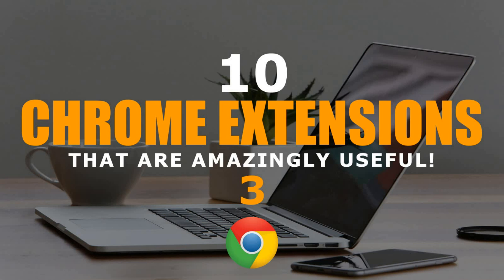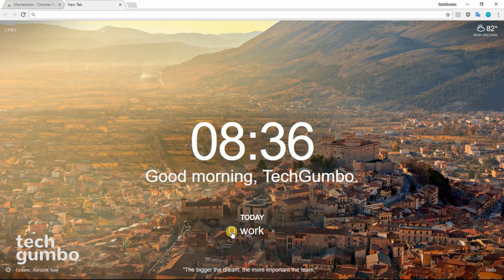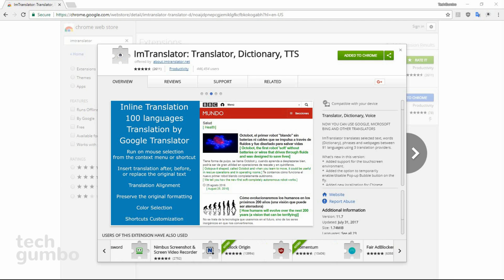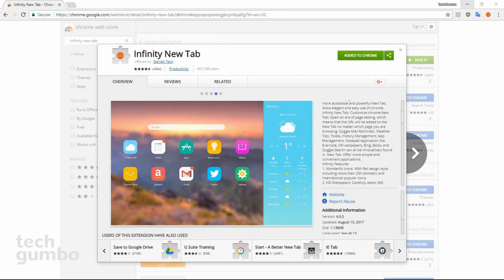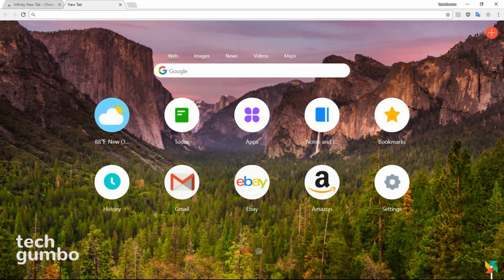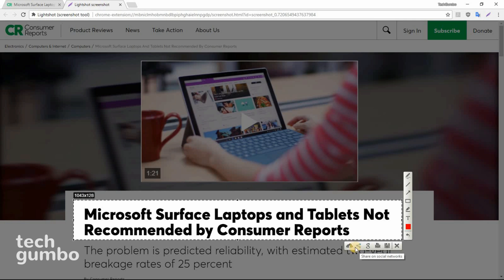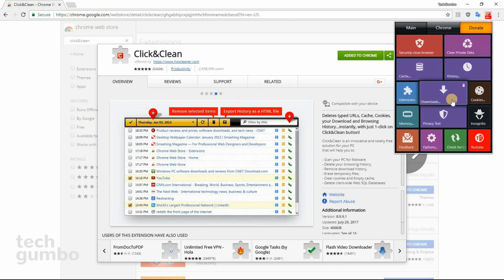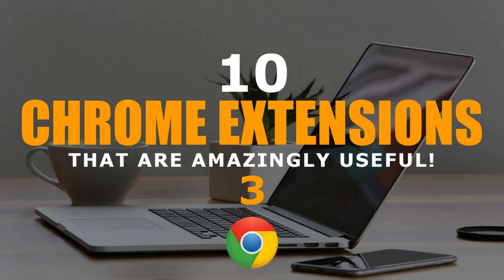10 Chrome Extensions That Are Amazingly Useful! 3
These are 10 Google Chrome extensions that are amazingly useful that you'll want right now. Many of these are among the Top 10 best Chrome extensions ever created. These cool Chrome extensions are amazing at how well they can increase the productivity of the browser. With some of these, I will show you some Chrome extension tips and tricks to make them better.